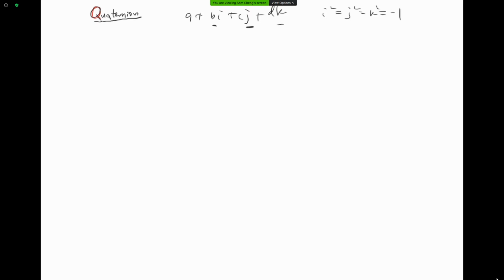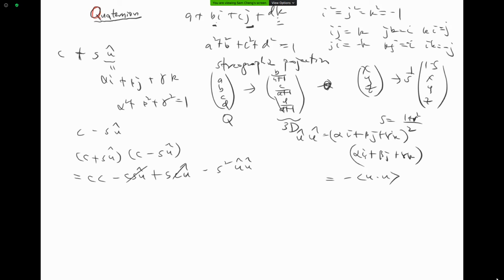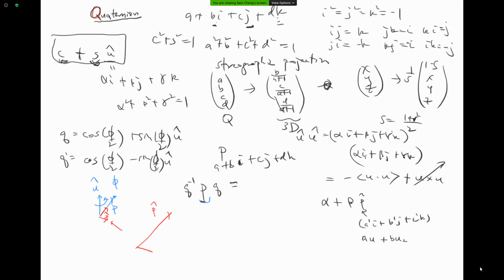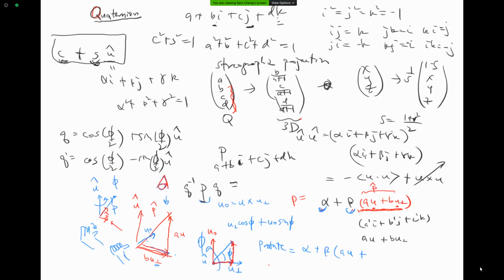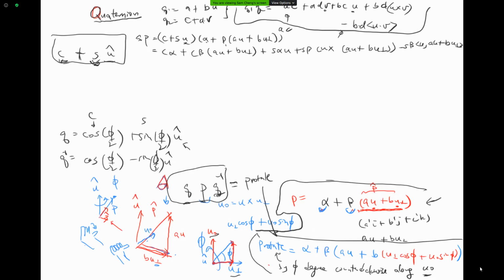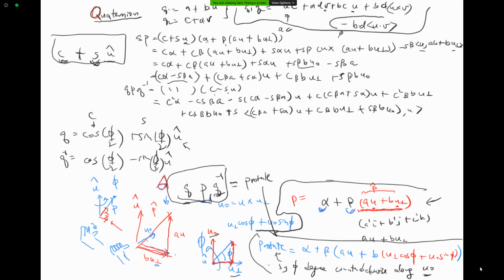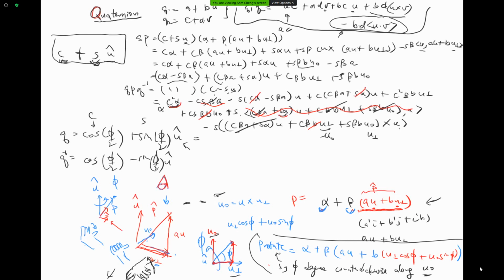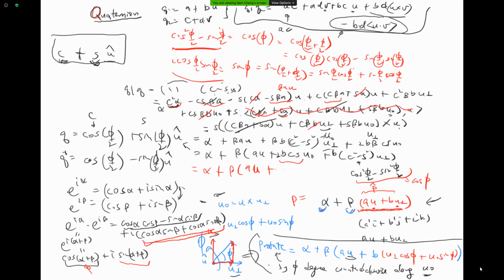Proof of quaternion rotation identity